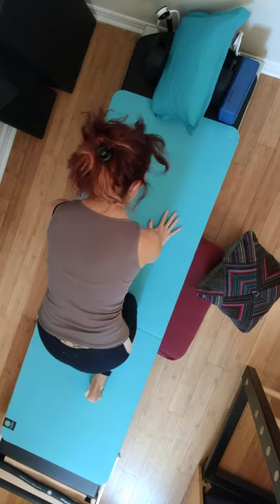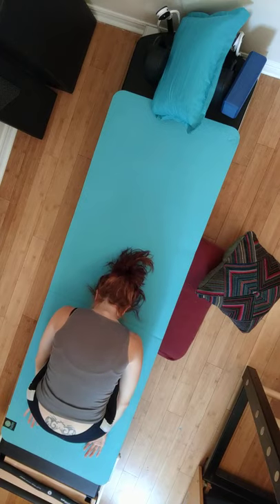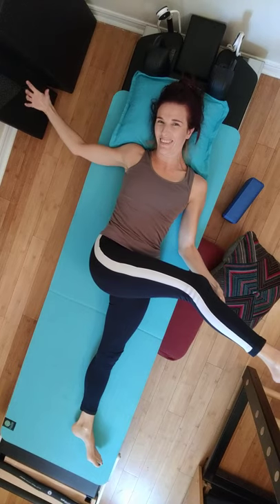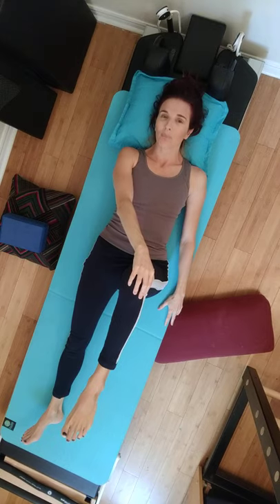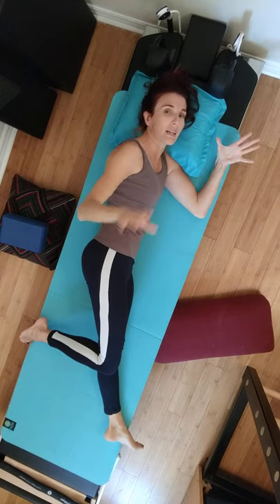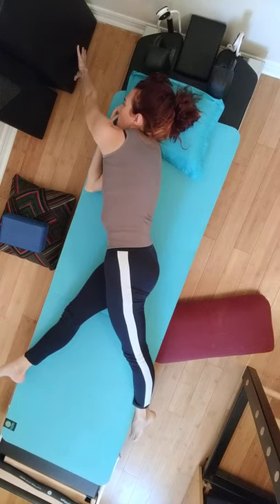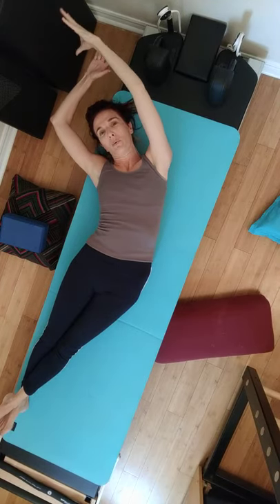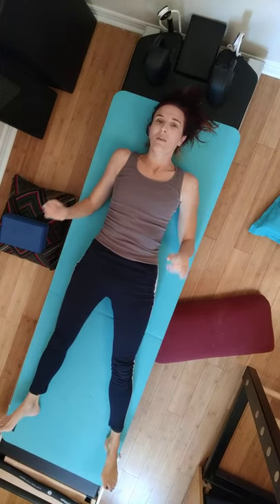Fascia Chain Release Exercises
Releasing the entire chain is necessary for balance.
Enjoy these exercises.
Listen to the previous video for discussion on this.

Welcome to Shannon Holmes -  Movement Genius Coach and thank you for liking, subscribing, and sharing my videos (hit the bell button beside subscribe to get notification everytime I upload a new video)!

Even though I'm relatively new to the online video thing, I used to be a multimedia development and production specialist in my first career life. Now I'm very excited to be bringing my second life of careers to you through video.

Over 20 years ago I started my fitness knowledge and experience, to begin teaching and expanding into multiple Wellness disciplines over the past 17 years. I hope you find my videos informative and healing.

My goal is to provide you with as much information as possible to successfully heal and achieve your goals. I strive to make my videos not only full of knowledge but also with a sense of humour as well.

What can I do to help your movement?
Helping you move your mind, soul, and body.